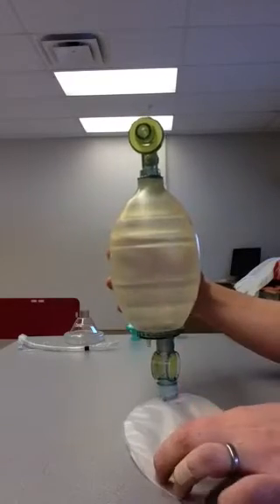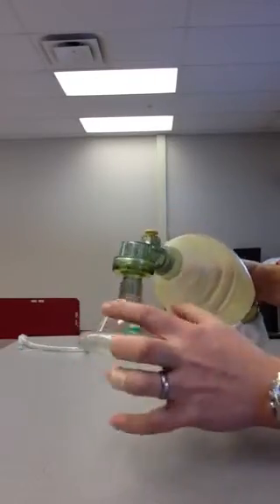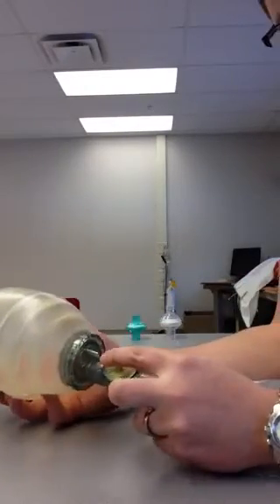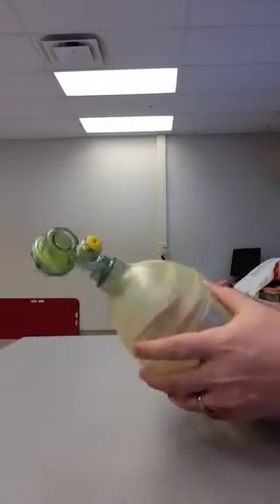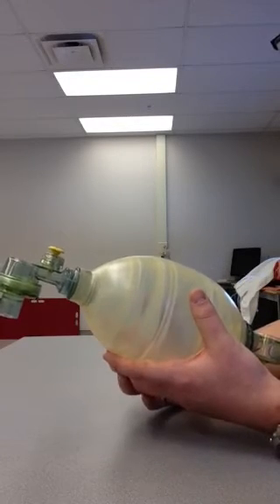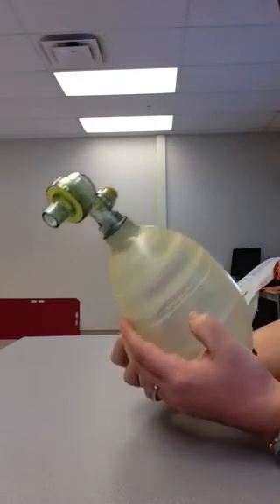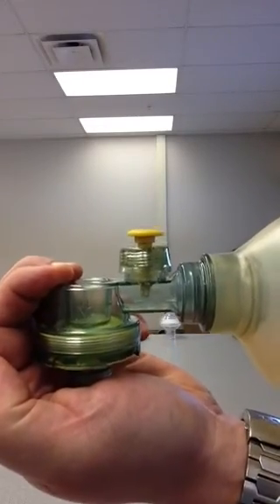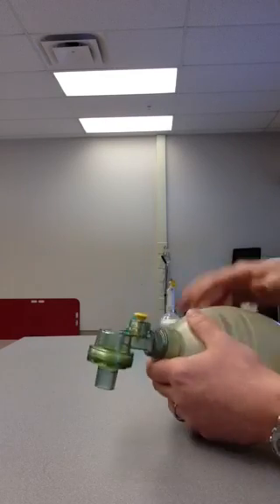Self Inflating BVM